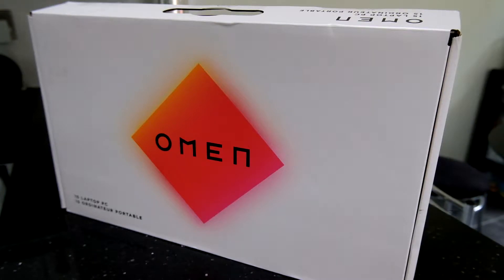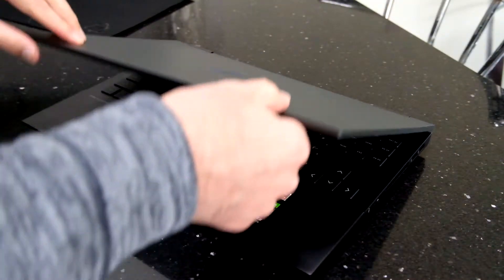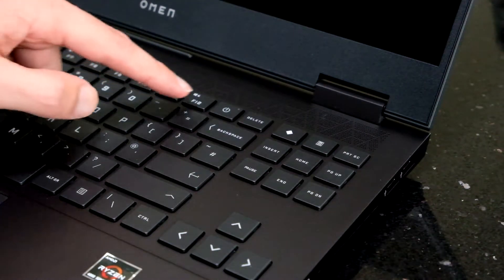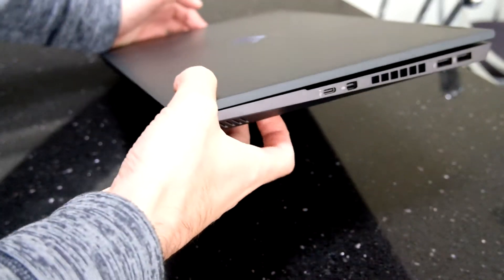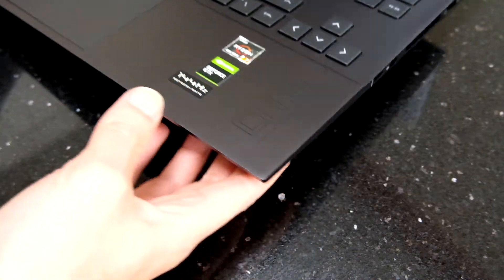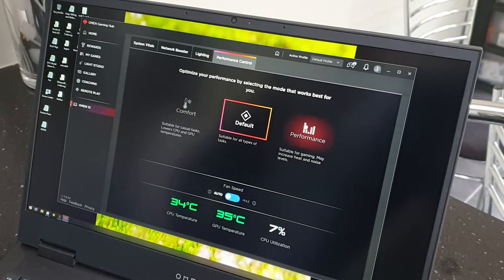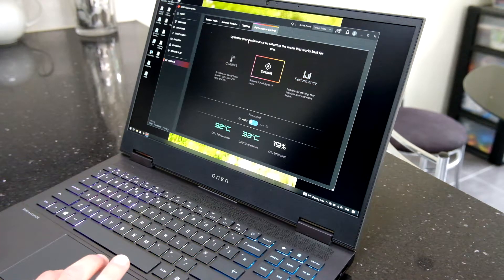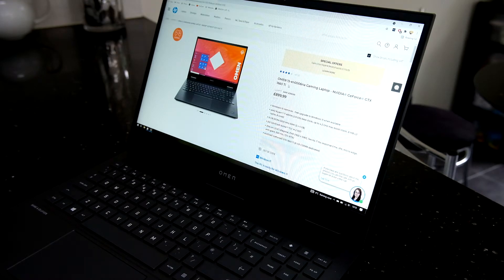HP OMEN 15" Unboxing & Review | Powerful Budget Gaming Laptop | HP OMEN 15-en0006na 2021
Quick unboxing, review, 3D Mark test, and a look at the software for the HP OMEN 15-en0006na 15" Gaming Laptop with NVIDIA GeForce GTX 1660 Ti 6GB graphics card.

The spec of the OMEN 15-en0006na I bought is;

- AMD Ryzen 7 4800H (2.9 GHz base clock, up to 4.2 GHz max boost clock, 8 MB L3 cache, 8 cores)
- 8 GB DDR4-3200 MHz RAM (2 x 4 GB)
- 512 GB PCIe NVMe TLC M.2 SSD
- 15.6" FHD (1920 x 1080), 144 Hz, 7 ms, IPS, micro-edge, anti-glare, 300 nits, 72% NTSC
- NVIDIA GeForce GTX 1660 Ti (6 GB GDDR6 dedicated)

You can find it on HPs store for about £899 or Amazon (price varies); You can use a site called CamelCamelCamel to track the price and give you alerts when it's on sale. If you buy from HP, make sure you use TopCashback to get about 5% back!

As I mention in the video.. it's worth talking to a HP sales rep to see if you can get a discount and potentially a 3yr warranty thrown in for free.

Amazingly, HP sold 50 of this model from its online store in about 10 days (end of September 2021).. they are literally flying off the shelves!! I'm very glad I snagged this early for my daughters Christmas present.

0:00 - 0:12 Intro
0:12 - 1:10 Unboxing
1:10 - 3:36 Hardware Tour
3:36 - 4:40 Keyboard
4:40 - 5:25 Ports
5:25 - 5:40 Speakers
5:40 - 6:08 Feet & Vents
6:08 - 6:12 Hinges
6:12 - 6:55 Screen Wobble
6:55 - 7:45 Trackpad & Deck
7:45 - 8:31 Boot up!
8:31 - 9:30 OMEN Hub
9:30 - 9:52 Fan Noise
9:52 - 10:35 3D Benchmarks
10:35 - 11:19 Temps and Fans
11:19 - 11:45 Light Studio
11:45 - 12:45 Money Saving Tip
12:45 Conclusion